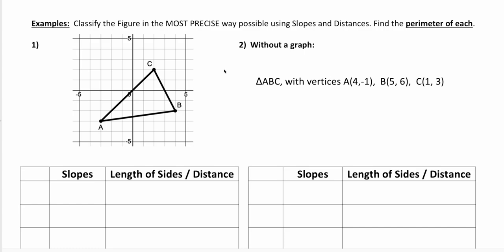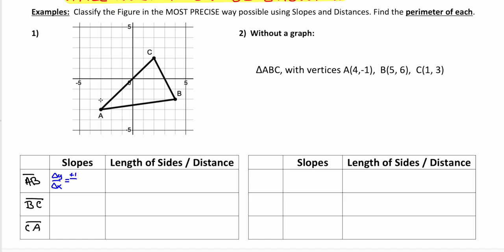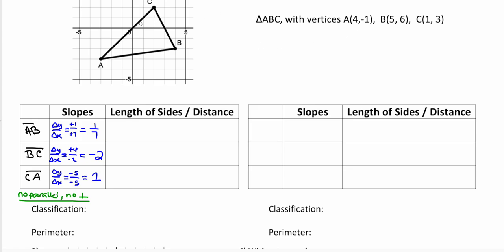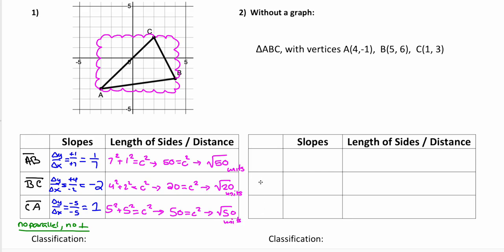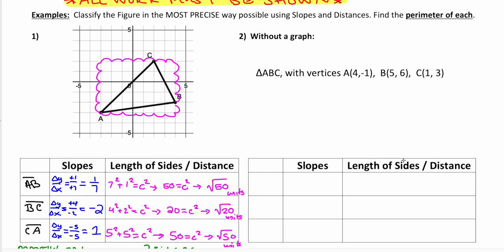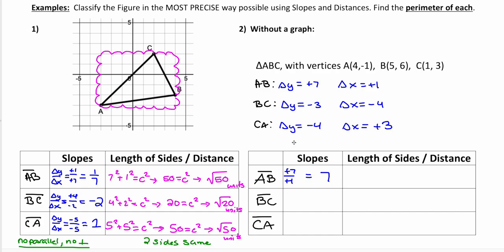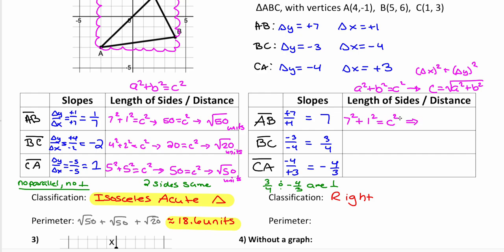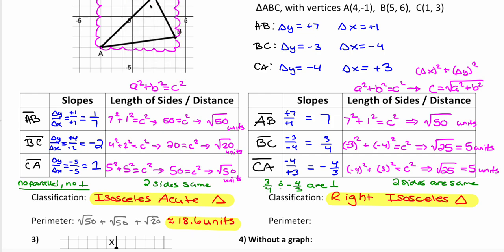m1 Coordinate Geometry Triangle Exs